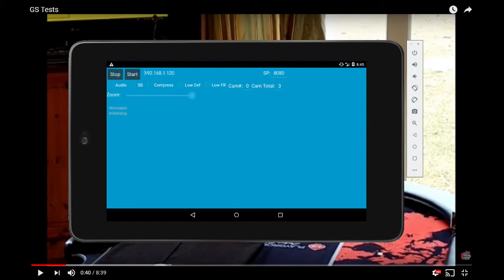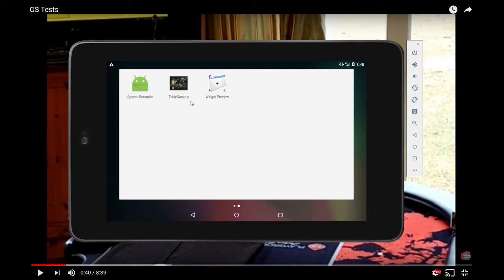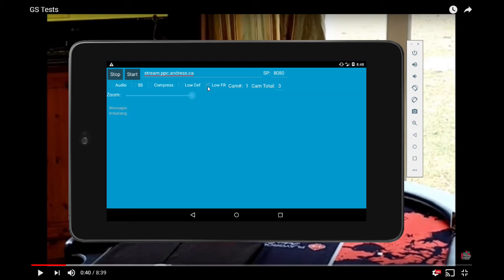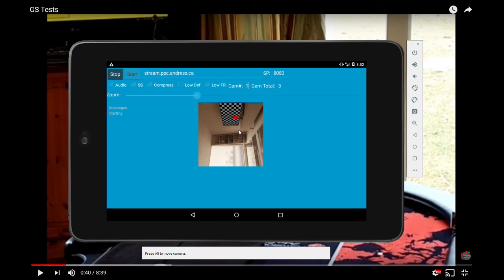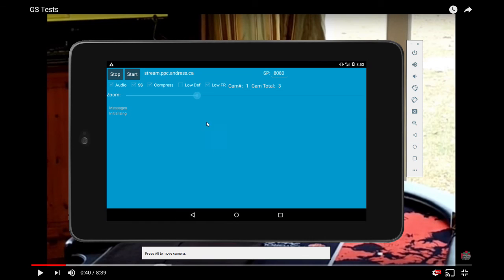Camera Setup - Step 1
Videos for setting up WinProve system:
- Cameras
- Broadcaster
- Game Controller
- Player Tablets
- Running a game